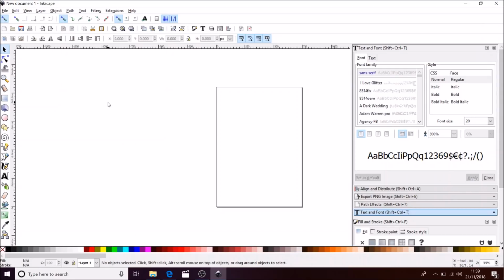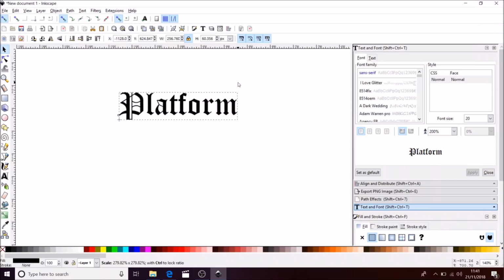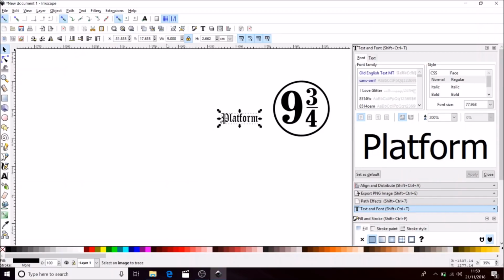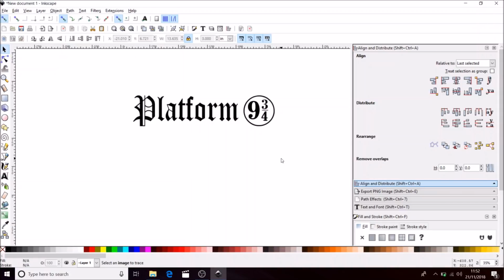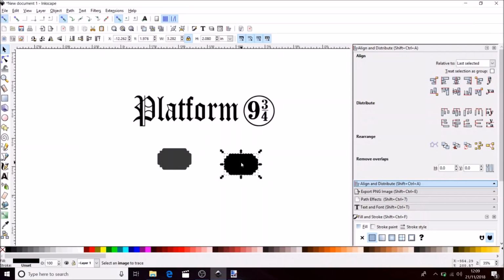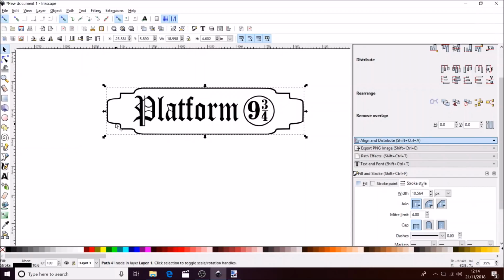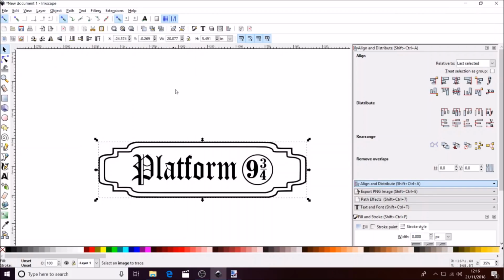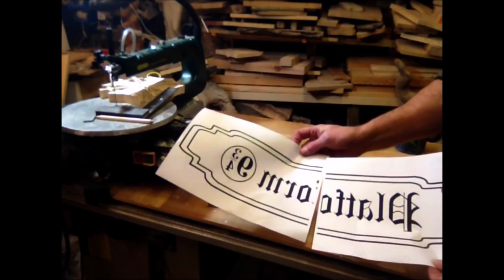how to design a sign in inkscape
this is a beginner level "how to" for inkscape. how to add text, change the font, add an image and choose a sign shape for a sign. this particular design was a subscriber request, if you have any requests, send me a message